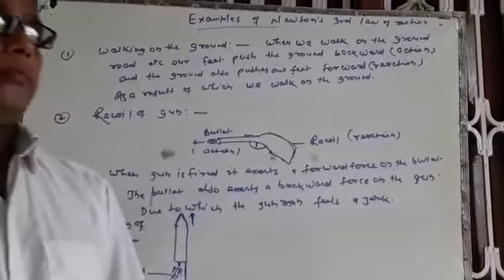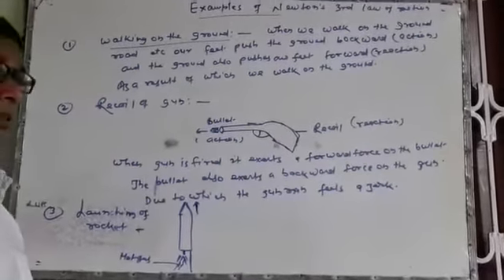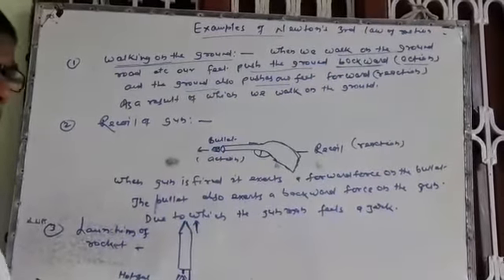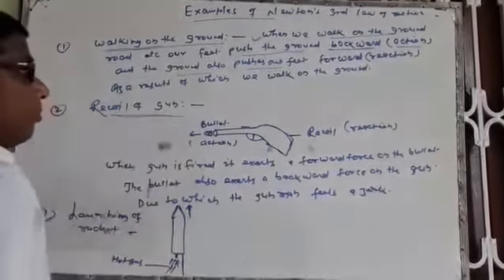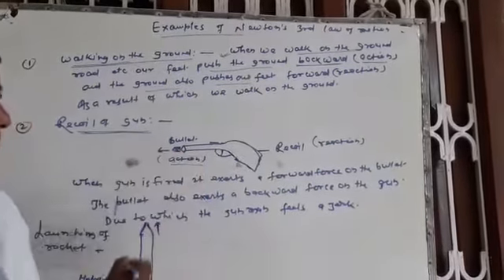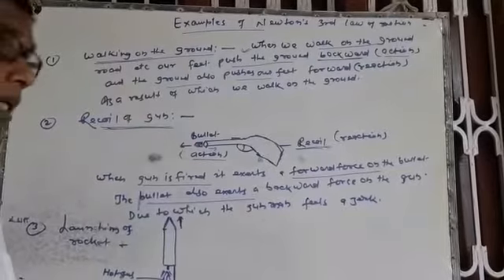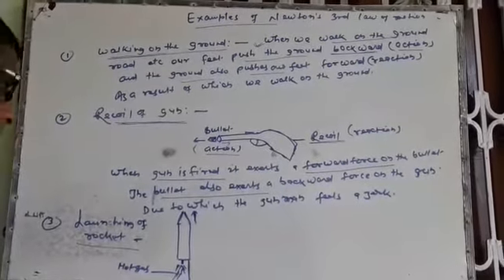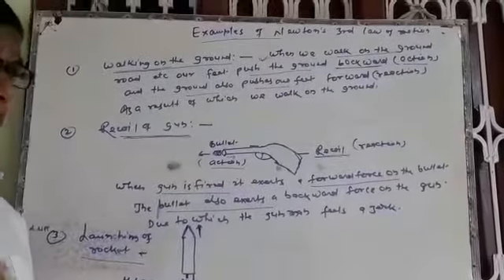class-09|phy|Examples of Newton's 3rd law of motion| by-A Majeed|date-12/06/2020